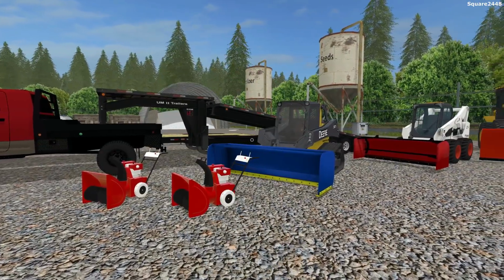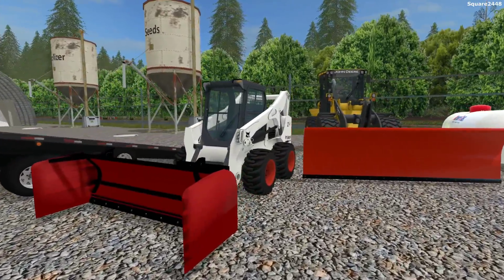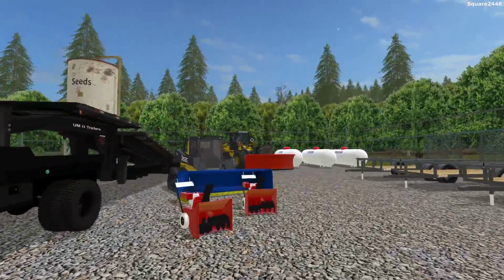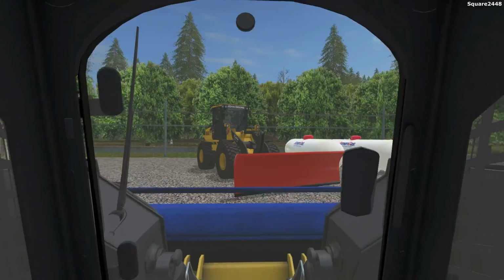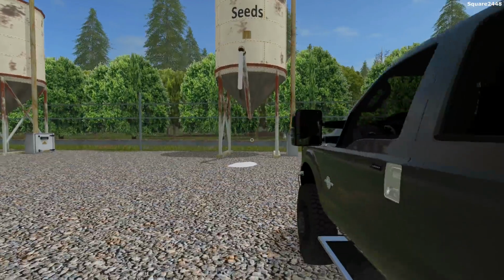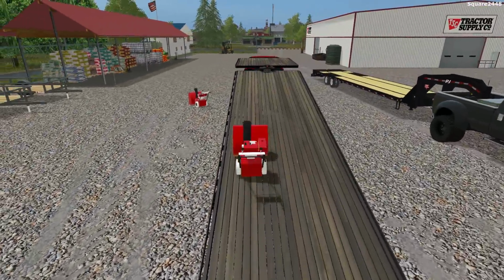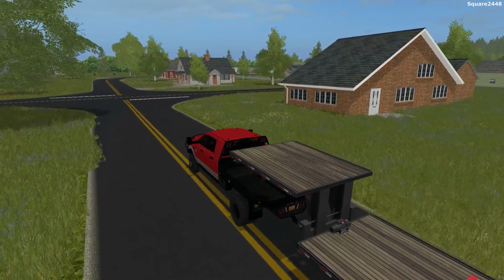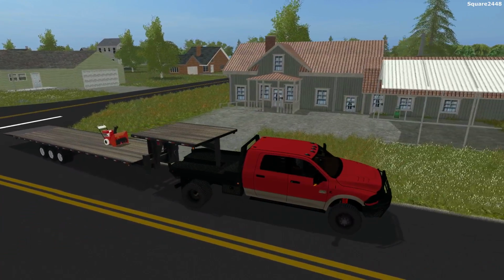Farming Simulator 17 | Delivering Snow Blowers, Skidsteers With Blades & Loader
Today we deliver snow blowers, skidsteers with snow blades and a front loader with blade on the Mowing Map.

Thanks, Square2448